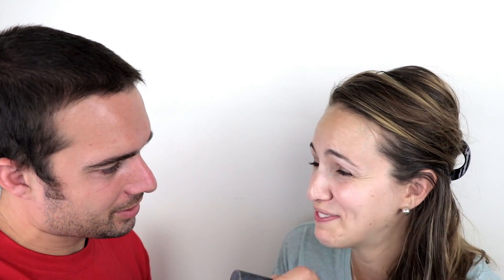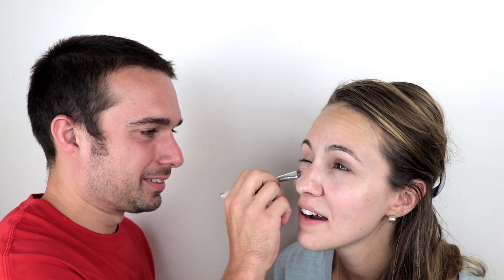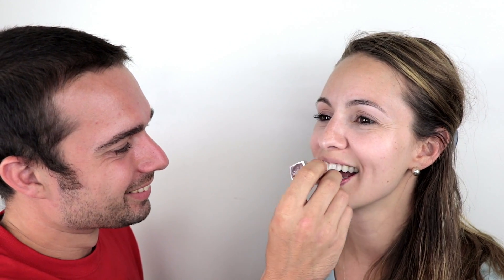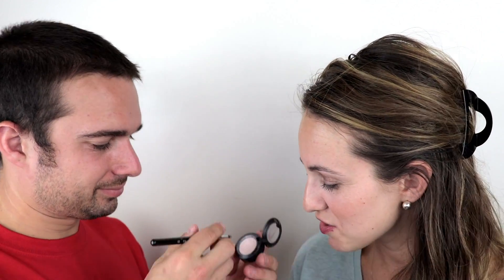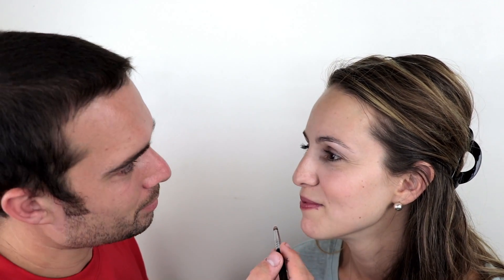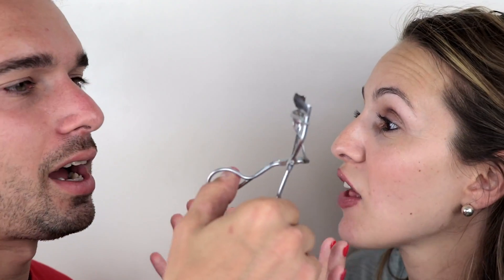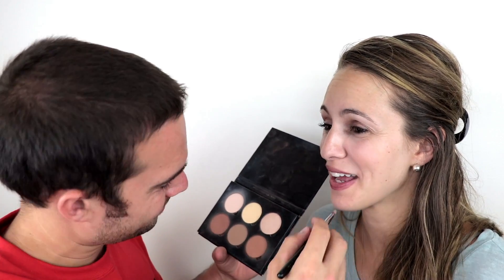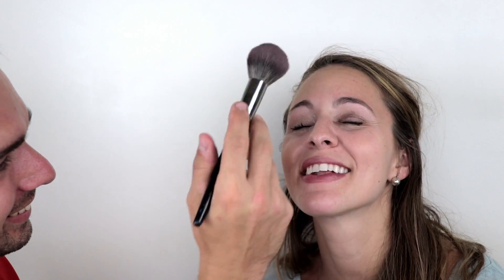HUSBAND DOES MY MAKEUP! 💄(HE'S SO CONFUSED!)😂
I hope you guys enjoyed this video! Like always thank you for taking the time out of your day to watch! LOVE YOU!
COMMON QUESTION'S-
Are you having another baby? I'll keep bugging him!

CANON G7X
CANON 80D VIDEO KIT
MANFROTTO TRIPOD
MINI JOBY TRIPOD

🐭ABC MOUSE DEALS!🐭

*SOCIAL MEDIA*
Ending song in vlog- You got me too by loving caliber:)
beginning song in vlog- Just be happy-Sven Karlsson